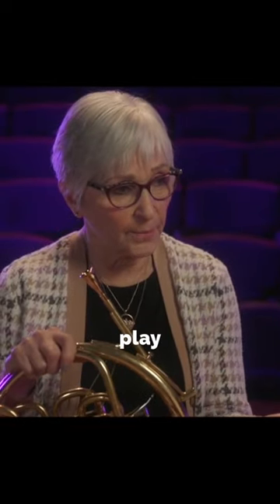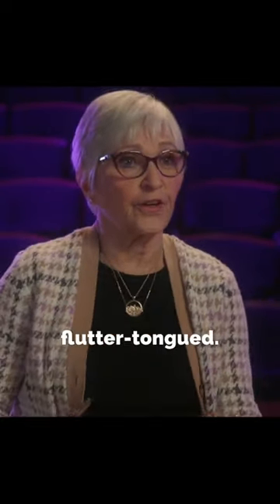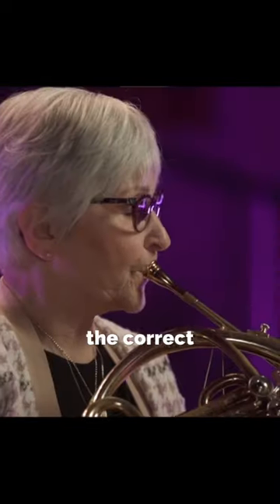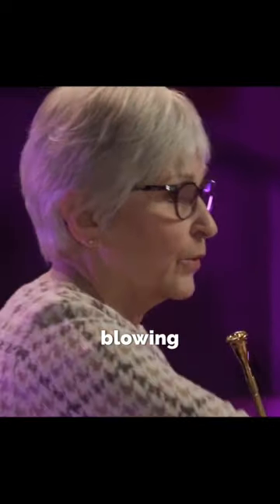How to practice the horn solo from Brahms Symphony no. 3.